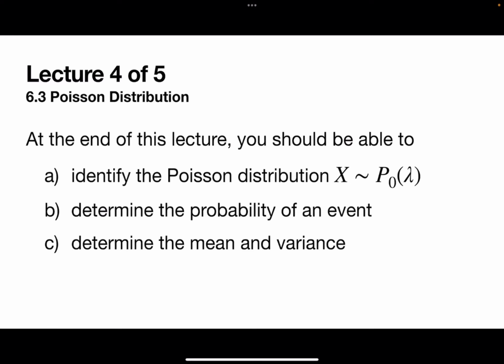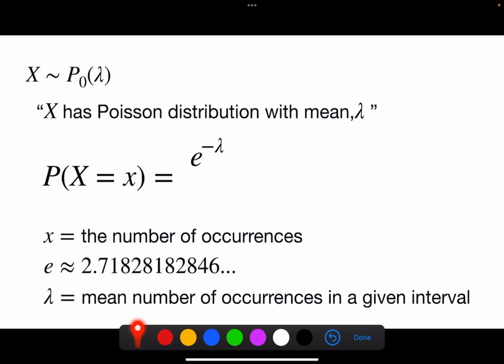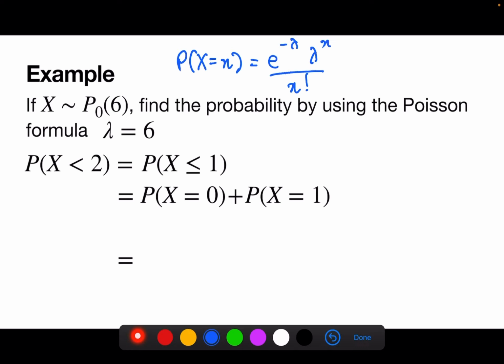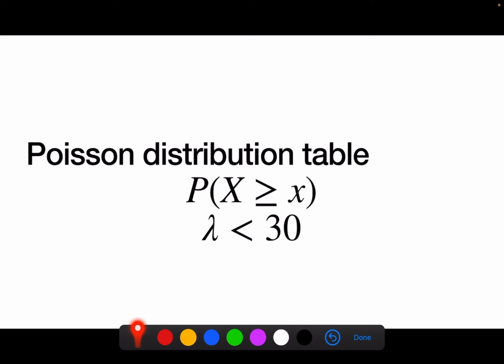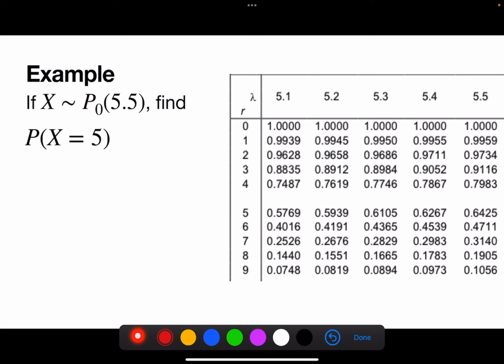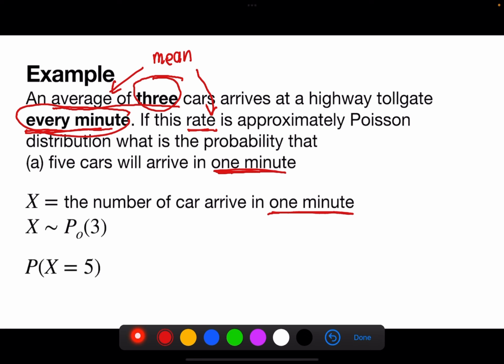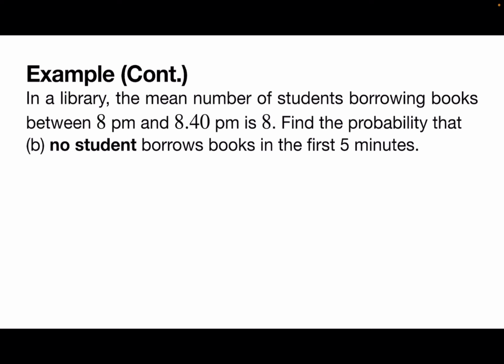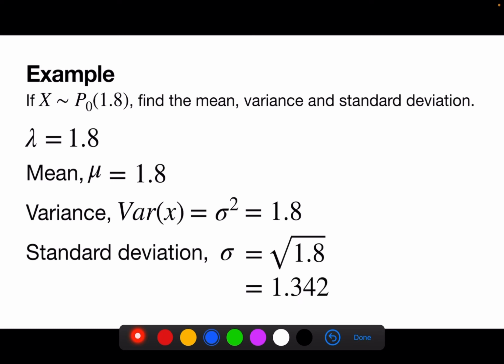Poisson Distribution | probability of an event lamda less than 30| mean and and variance | Lecture 4